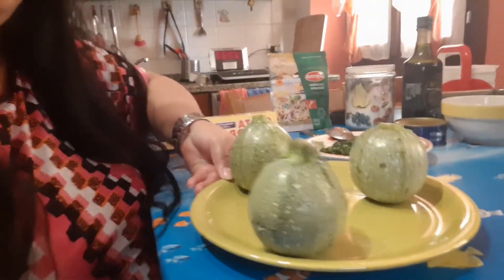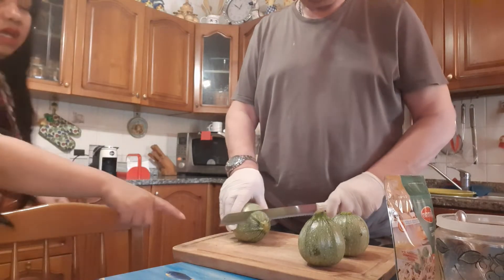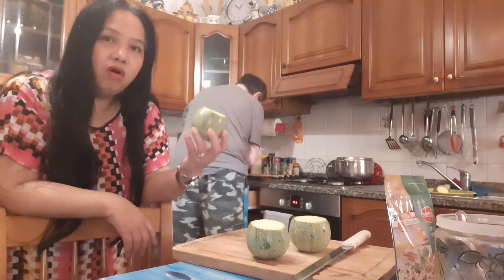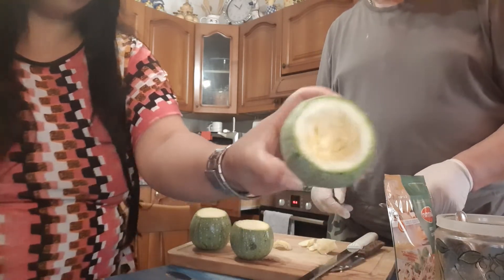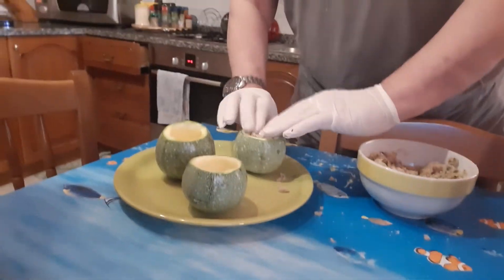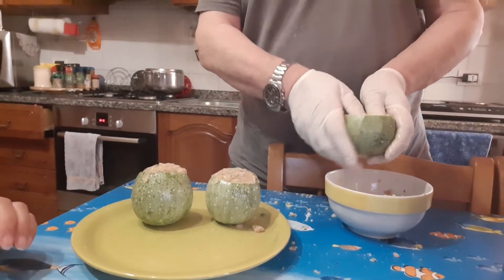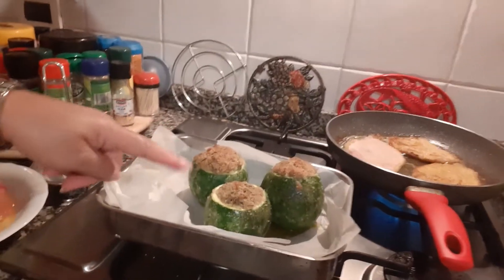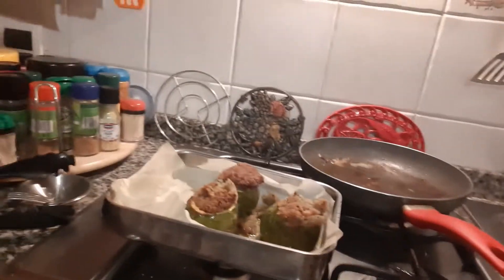STUFFED ROUND COURGETTES WITH TUNA. I'M HAPPY TO PREPARE THIS FOR DINNER I TRY.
Stuffed round courgettes with tuna. I'm happy to prepare this recipe .I try to make if it is delicious. Prepare our simple dinner,.but bear with me because I have a baked stuffed zucchini recipe for you today. You can use yellow or green, if you like.These tuna-stuffed round zucchini are a flavourful and tasty simple but delicious. I hope you like it.Courgettes contain very few calories and have a high water content,.First time to  eat this kind of vegetables courgettes and I share.